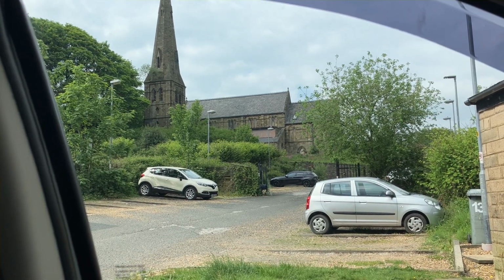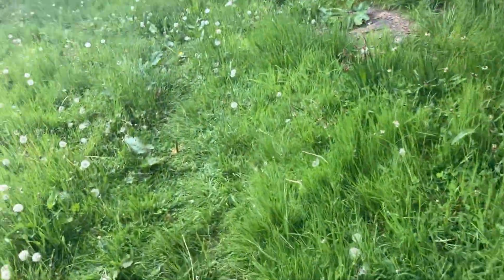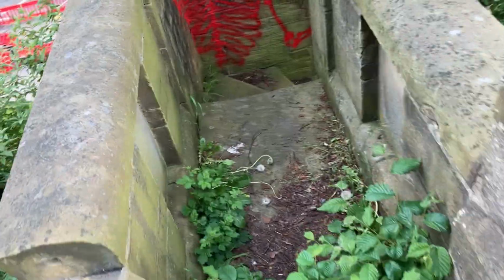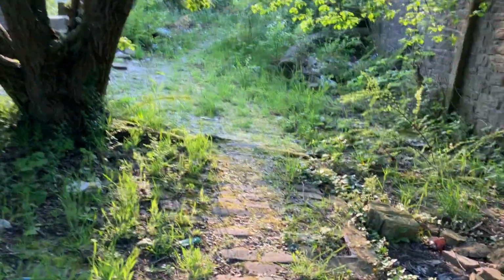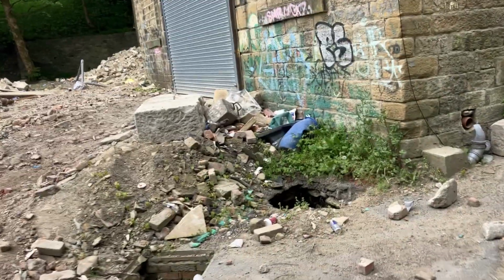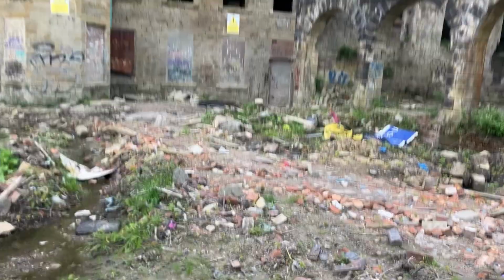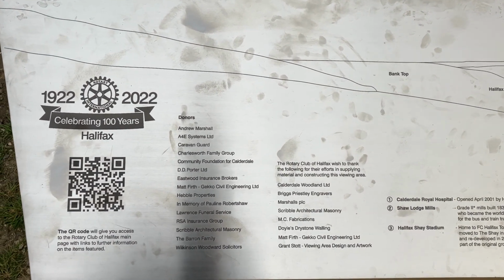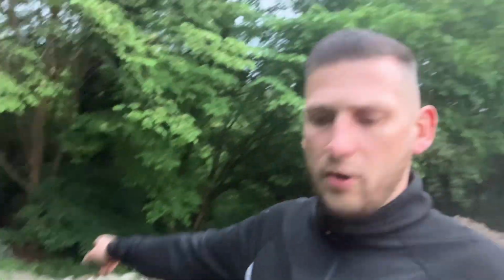Exploring Abandoned Mill Over 200 Years Old! | Abandoned Church, Ruins And More!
Exploring Abandoned Places | Exploring Abandoned Mill Over 200 Years Old!!!

Welcome to Team Exploring Uk

We are more than just an exploring channel!!

Exploring around the UK including Abandoned buildings, underground tunnels, places of interest and much more….

🔸Vlogs
🔸Podcasts
🔸Livestreams
🔸Weekly Uploads

Additional content and bonus footage added regularly.

Drone Exploring Uk

OneShot Tv